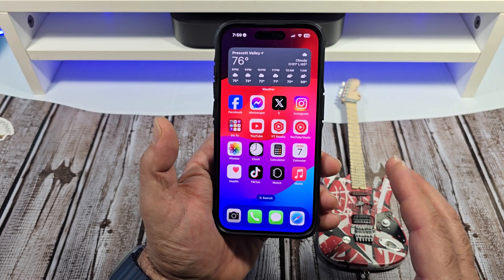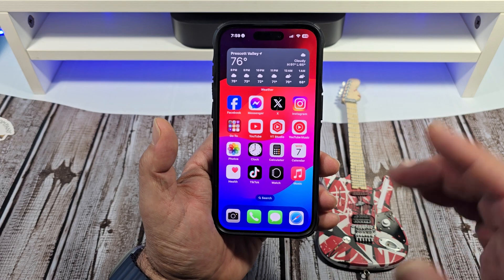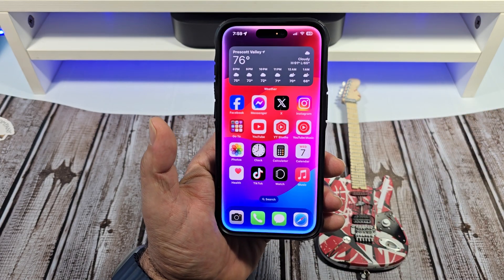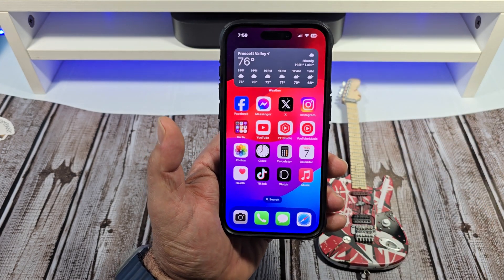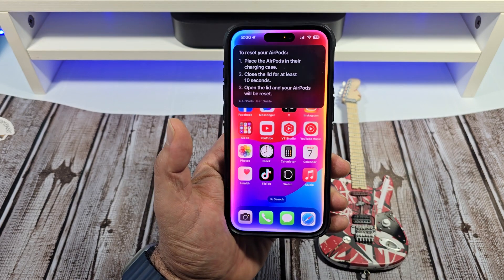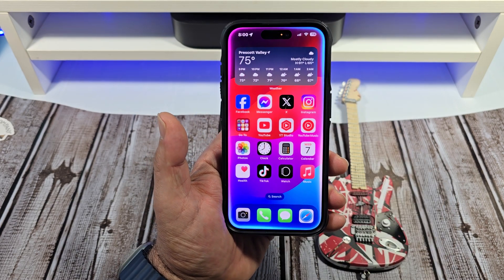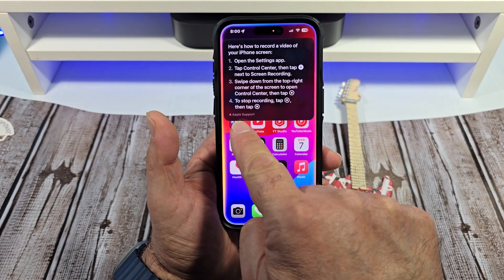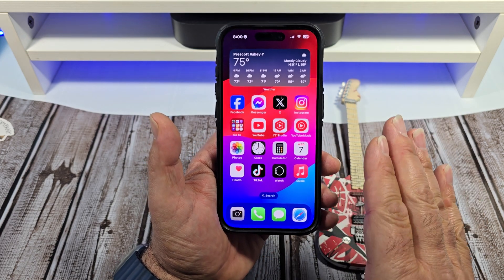Is Siri Getting Better With Apple Intelligence? Hands on iOS 18.1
Siri on iOS 18.1 with Apple Intelligence.